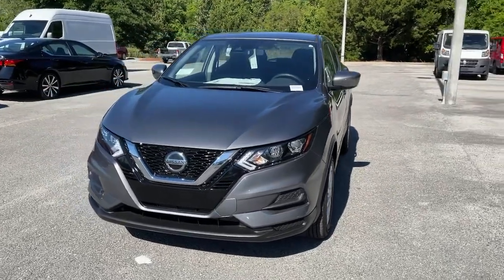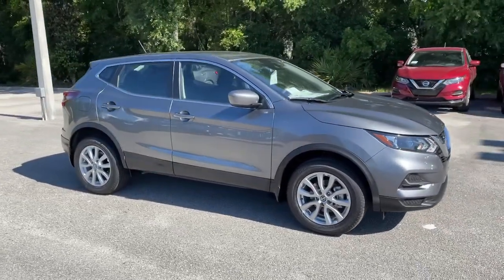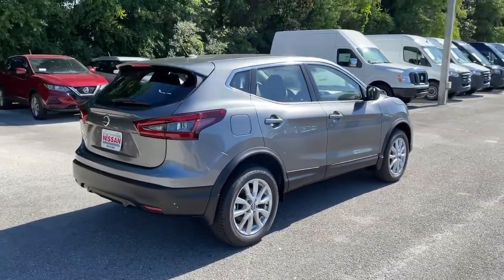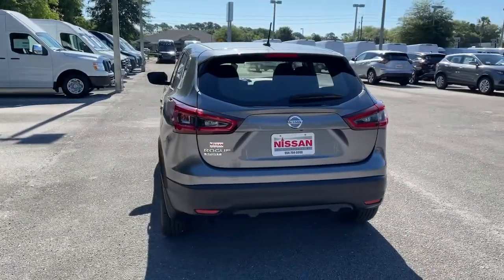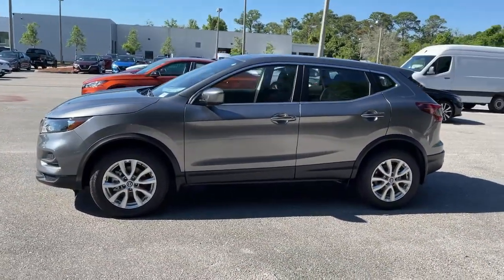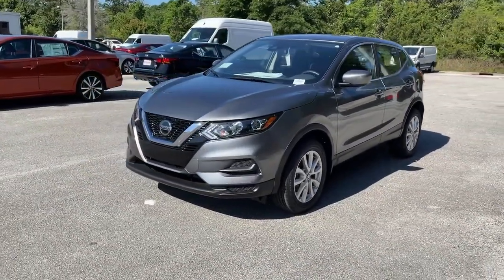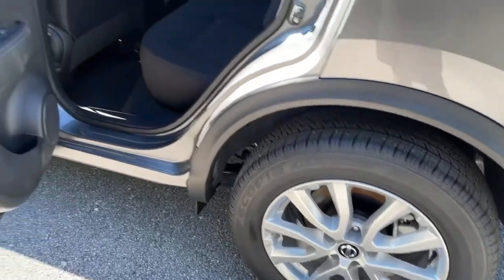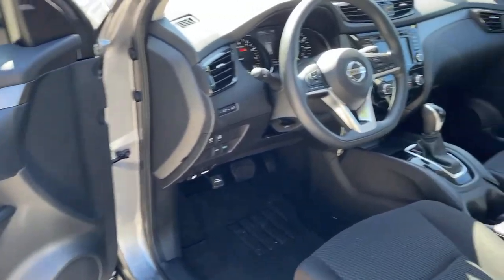2021 Nissan Rogue Sport St. Augustine, Palm Coast, Jacksonville, Daytona Beach, Gainesville, FL MW56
Gun Metallic New 2021 Nissan Rogue Sport available in St. Augustine, Florida at Nissan of St. Augustine. Servicing the Palm Coast, Jacksonville, Daytona Beach, Gainesville, FL area.
2021 Nissan Rogue Sport S - Stock#: MW562306 - VIN#: JN1BJ1AVXMW562306